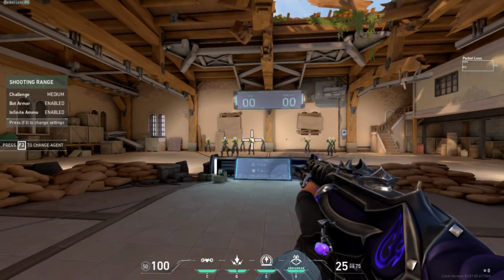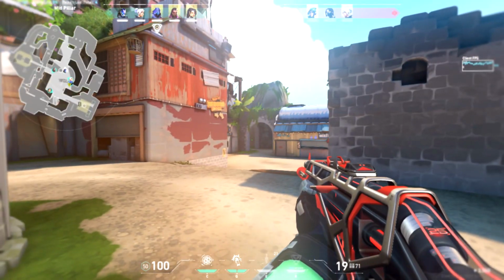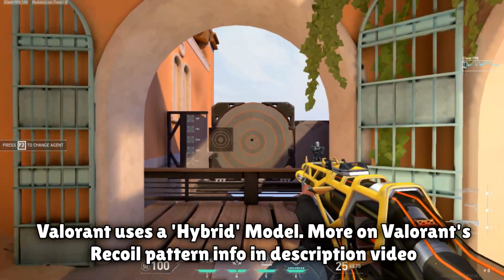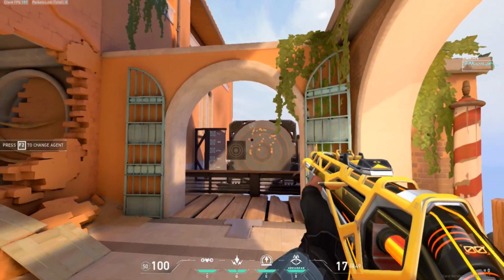Why Big Crosshairs Suck In VALORANT | Crosshair Guide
Try working with small gap crosshairs to improve precision

Chapters -

00:00 - Intro
00:18 - Summary of why small crosshair
00:35 - Pro players switching from big to small in VALORANT
00:50 - The recoil control Priority - CS vs VALORANT
02:30 - Why pros used big crosshairs in CS
02:55 - Full reason behind having smaller crosshair
03:56 - Closure

Tags (Ignore)